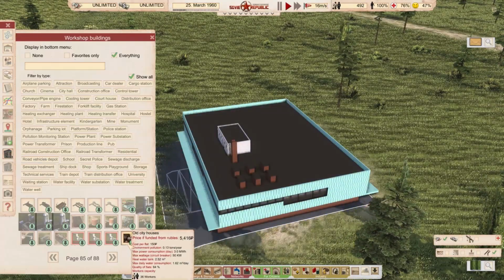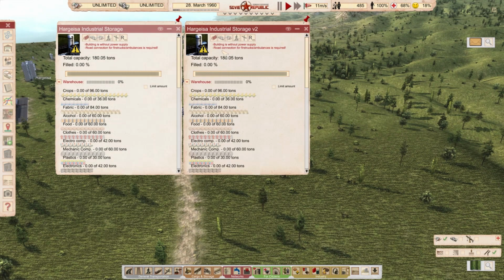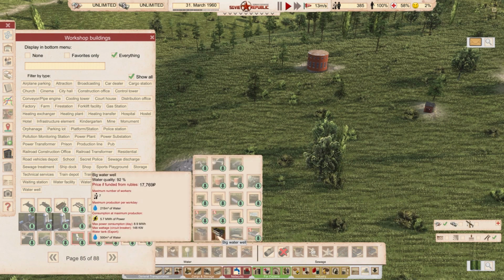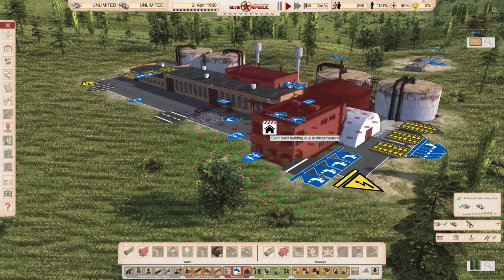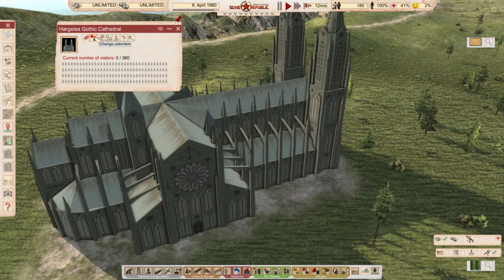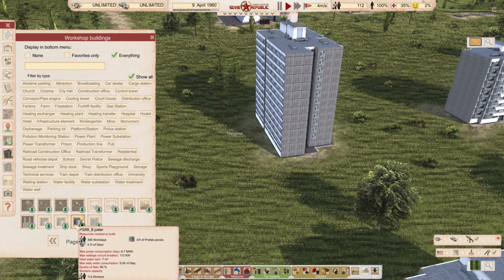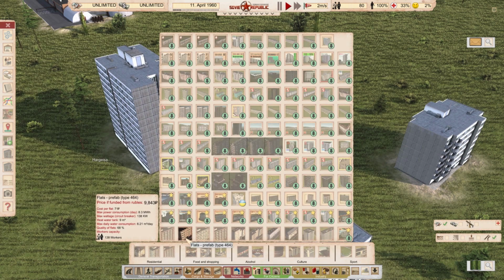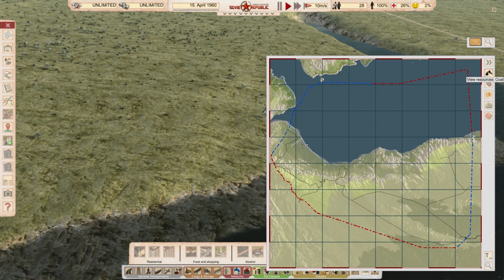Soviet Republic - Mod Monday - S02E39 - African Map, Water Infrastructure and Gothic Cathedral